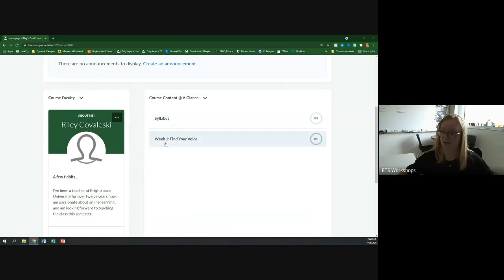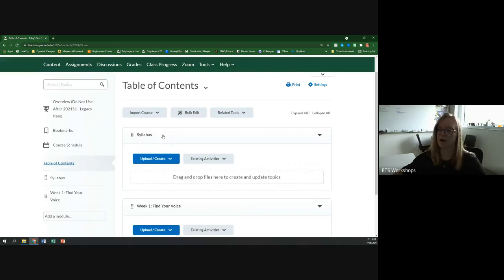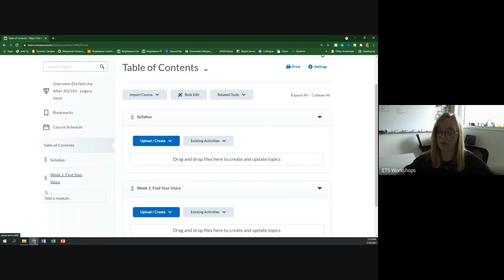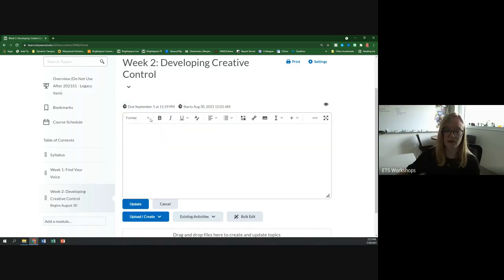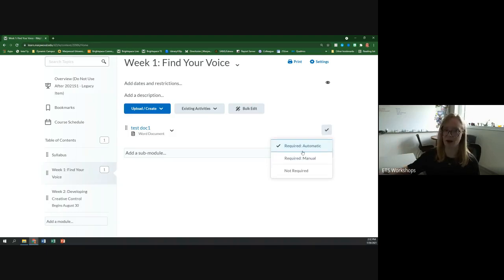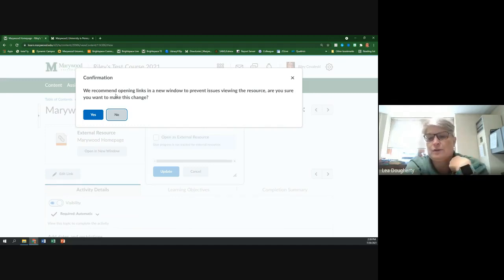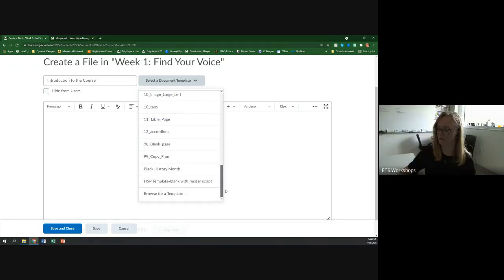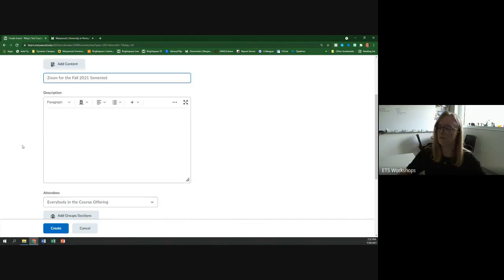Brightspace Welcome Wagon: The Content Tool/Toolkit Part I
In this video, we discuss the Content tool and it's components, including modules and creating content (files/pages/links).

00:00 Intro
00:31 Review of course homepage
00:51 Closer look at Course Content at a Glance
02:00 Content tool
02:12 Note about Overview section
04:03 Bookmarks tab
04:46 Course schedule tab
05:31 Question 1
06:58 Table of contents tab
08:05 Copying existing course content
11:28 Reset course
12:56 Bulk edit in ToC
14:05 Modules
14:37 Add a module
15:10 Change name of module
15:48 Highlighted areas in Brightspace
16:17 Add dates and restrictions
16:44 Using a module start date
17:20 Clarification on due dates vs end dates
17:51 Adding a start date and due date
19:55 Availability dates across Brightspace
20:18 Release conditions
21:33 Add a module description
22:32 Review of Quicklink
23:22 Upload/Create button
23:59 Question 2
24:29 Overview of Upload/Create functionality
25:05 Upload Files
26:03 Note about upload times
27:08 Note about new items in a module
27:54 Activity completion
29:17 Dragging and dropping files to upload
29:50 Video or audio
31:02 Question 3
32:12 Create a link
35:16 Note about links opening in Brightspace
37:25 Question 4
38:05 Note about completion summary
39:27 Note about uploading files and formatting
36:37 Workaround for tracking external resources
40:37 Making a bookmark
41:23 Create a file
46:52 How a created file appears
47:14 Quicklink in action
47:37 Quick review
48:20 Adding an event to the course calendar